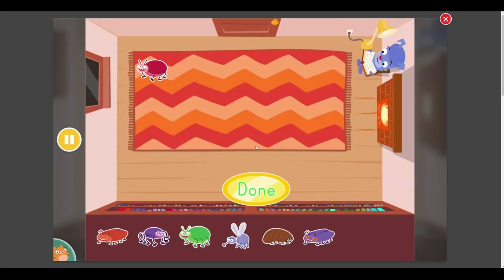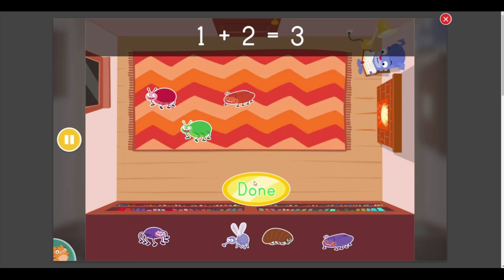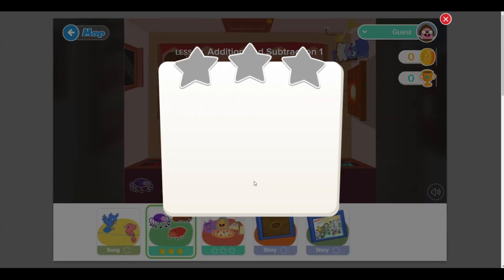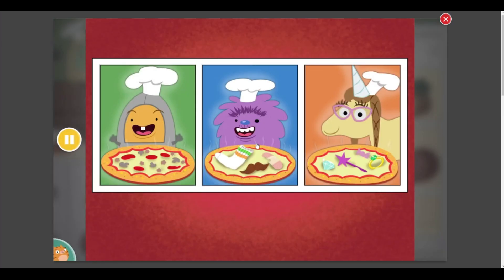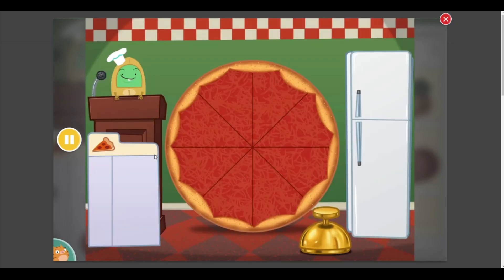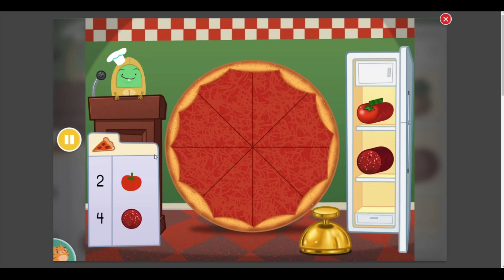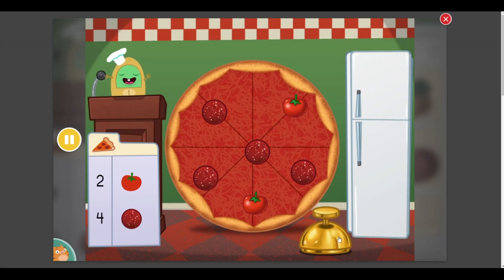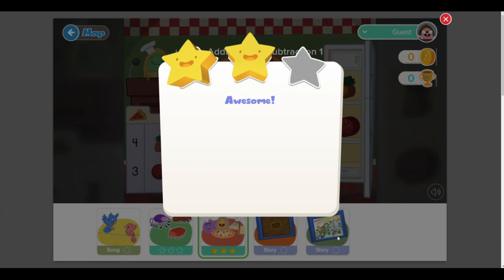Education.com 036 -Math - Addition and Subtraction 1 - Count Bugs on the Rug - Addition Pizza Party